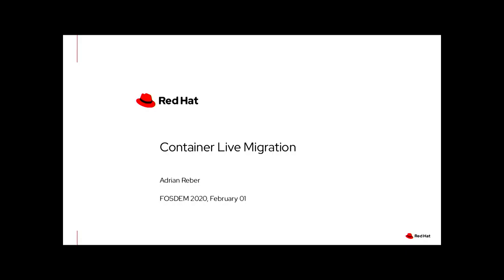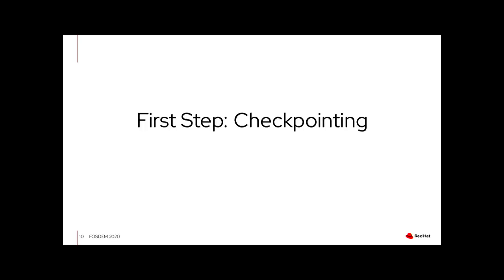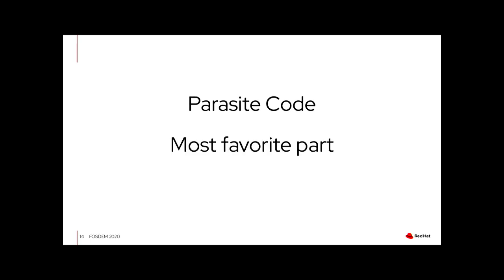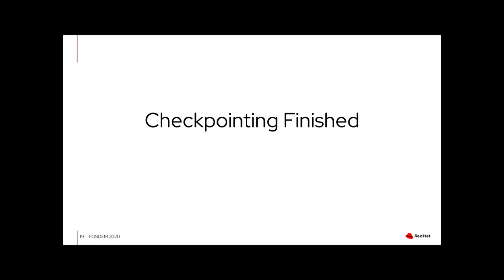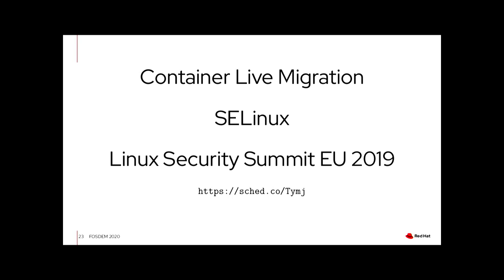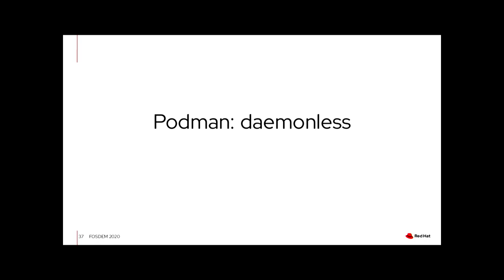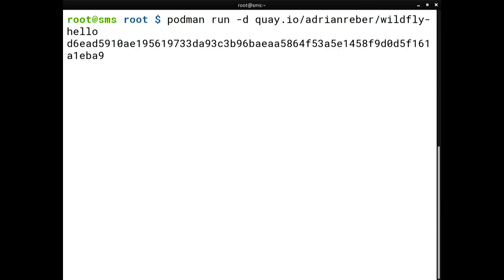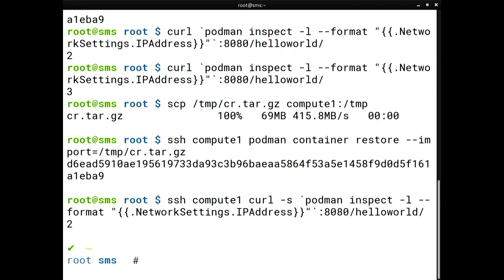Container Live Migration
by Adrian Reber

The difficult task to checkpoint and restore a process is used in many container runtimes to implement container live migration. This talk will give details how CRIU is able to checkpoint and restore processes, how it is integrated in different container runtimes and which optimizations CRIU offers to decrease the downtime during container migration.

In this talk I want to provide details how CRIU checkpoints and restores a process. Starting from ptrace() to pause the process, how parasite code is injected into the process to checkpoint the process from its own address space. How CRIU transforms itself to the restored process during restore. How SELinux and seccomp is restored.

I want to end this talk with an overview about how CRIU is integrated in different container runtimes to implement container live migration.

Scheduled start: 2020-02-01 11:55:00